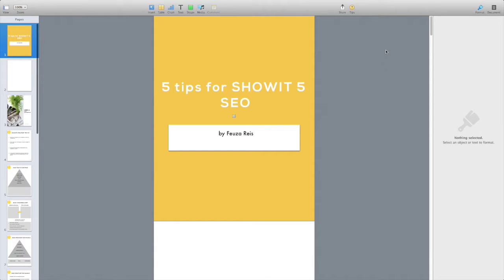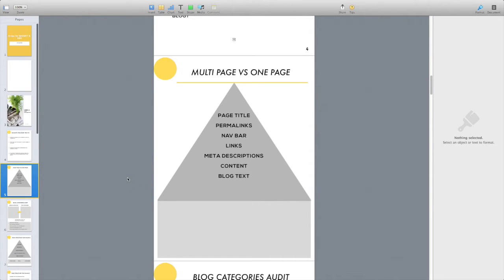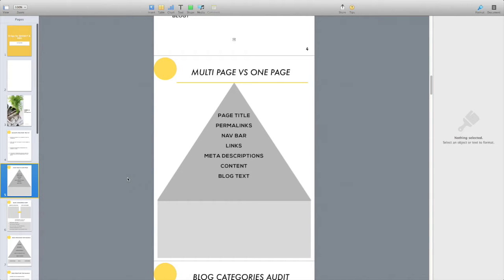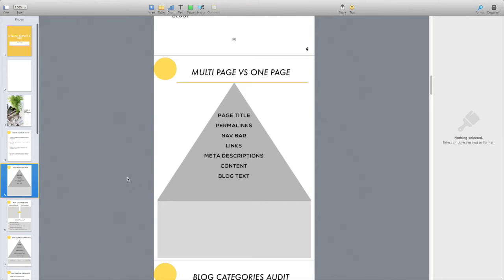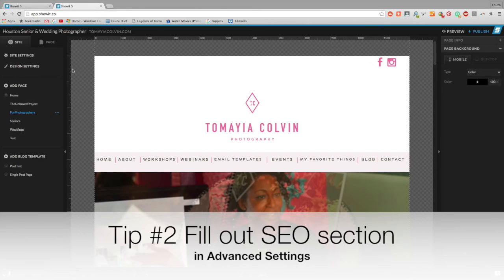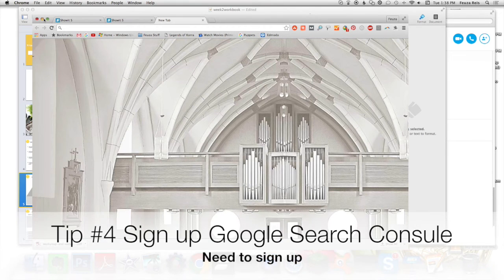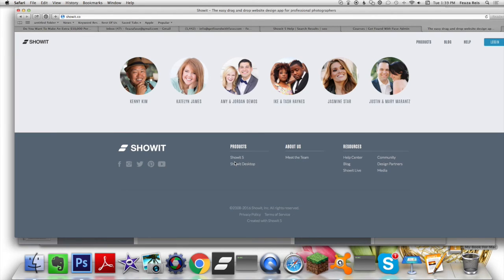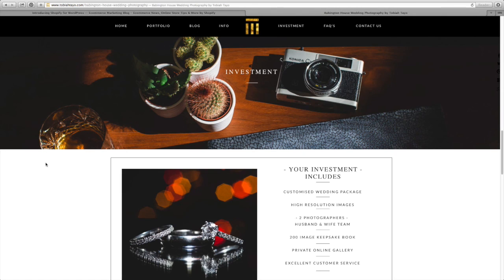Showit 5 SEO tips for photographers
if you are planning on switching to Showit 5 here are some basic SEO tips to help you with SEO on Showit 5. If you want to learn 4 mistakes​ to avoid making with your Showit website, then check out this blog post.